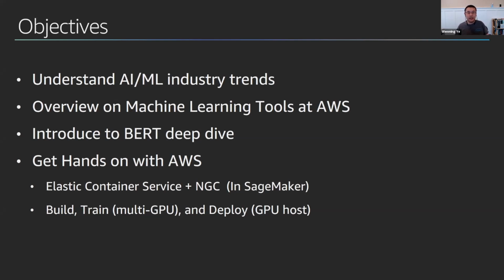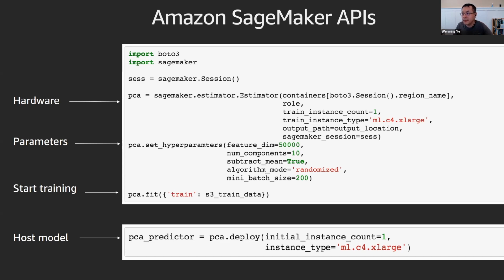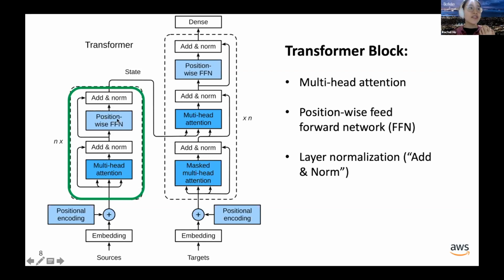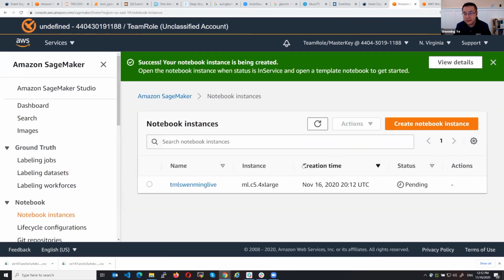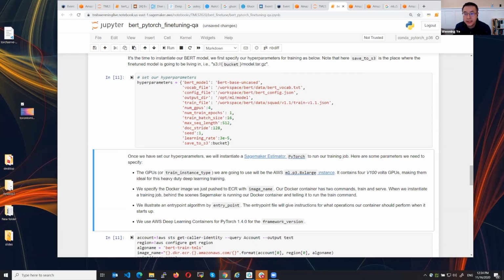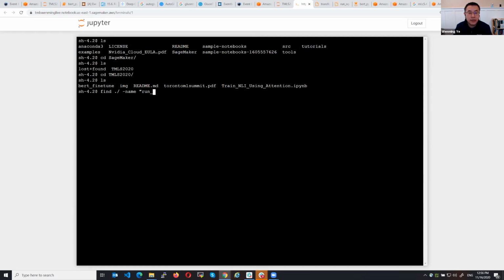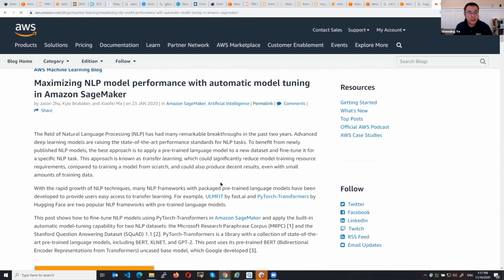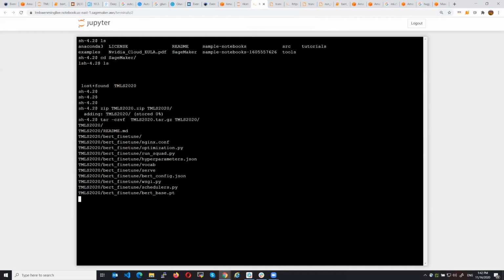Put Deep Learning to Work: Accelerate Deep Learning through AWS SageMaker and ML Services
Speakers:
Wenming Ye - Sr. Product Manager Machine Learning, Amazon Web Services
Rachel Hu - Applied Scientist, Amazon Web Services

Key Learnings:
Distributed multiGPU BERT fine tuning and GPU Hosting using Amazon SageMaker.